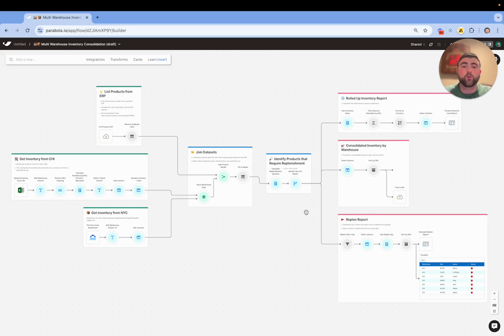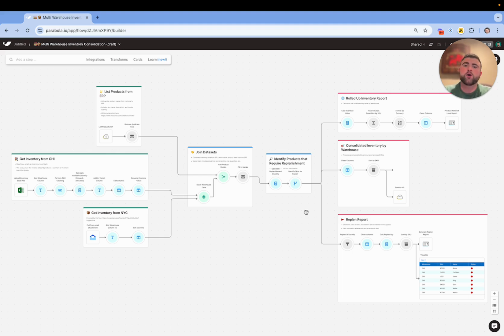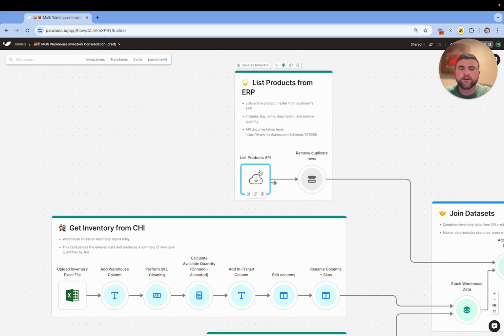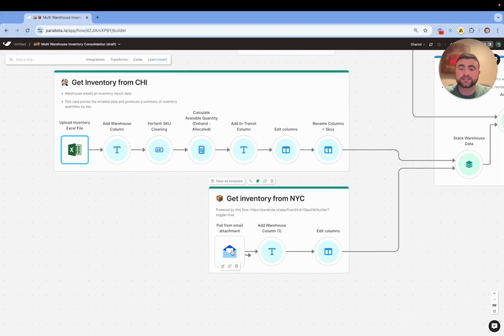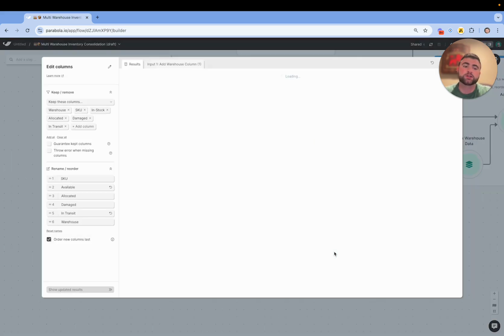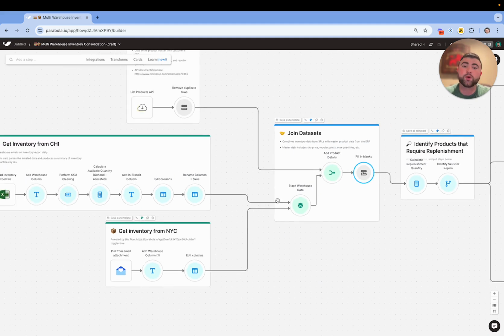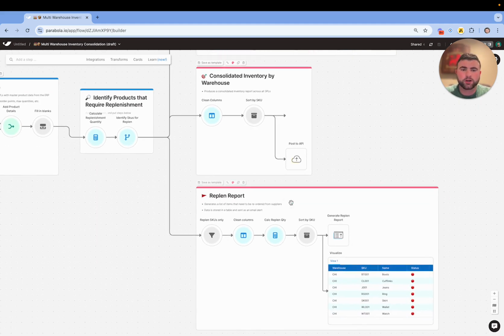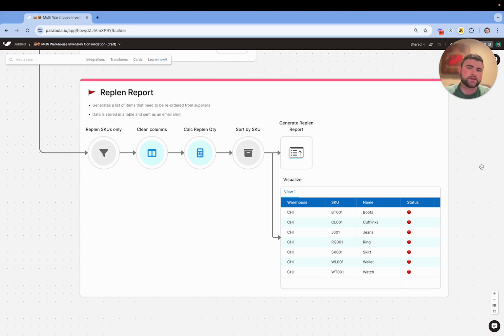How to automate inventory management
Learn about how to use Parabola for all of the inventory management processes you currently do manually – from consolidating inventory across systems to inventory reconciliations, planning processes, and alerts for low inventory levels.